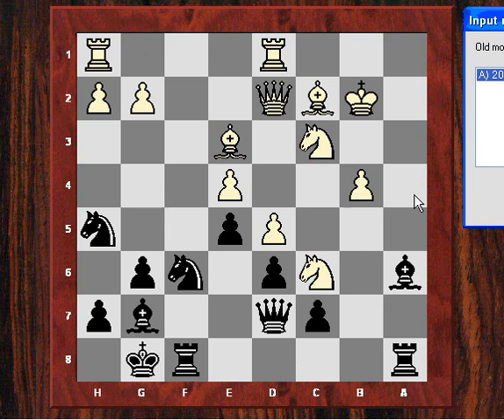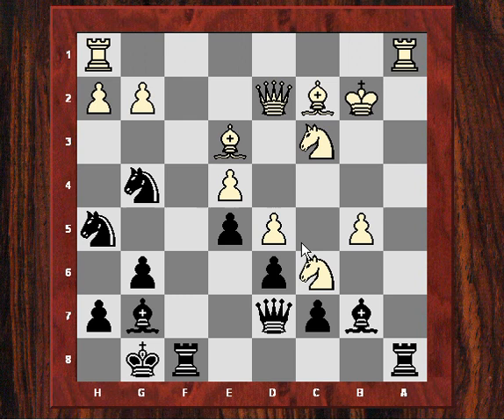Kings Indian Defence: Jan Timman vs Garry Kasparov - Linares 1992 - King's Indian Defense (E87)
Kasparov's domination of Linares 1992! Timman vs Kasparov, Round 1

Jan Timman vs Garry Kasparov
Linares 1992  ·  King's Indian Defense: Saemisch. Closed Variation (E87)

[Event "Linares"]
[Site "Linares"]
[Date "1992.??.??"]
[EventDate "?"]
[Round "1"]
[Result "0-1"]
[White "Jan Timman"]
[Black "Garry Kasparov"]
[ECO "E87"]
[WhiteElo "?"]
[BlackElo "?"]
[PlyCount "50"]

1.d4 Nf6 2.c4 g6 3.Nc3 Bg7 4.e4 d6 5.f3 O-O 6.Be3 e5 7.d5 Nh5
8.Qd2 f5 9.O-O-O Nd7 10.Bd3 Nc5 11.Bc2 a6 12.Nge2 b5 13.b4 Nd7
14.cxb5 axb5 15.Nxb5 Rxa2 16.Nec3 Ra8 17.Kb2 Ndf6 18.Na7 fxe4
19.Nc6 Qd7 20.g4 Nf4 21.g5 N6xd5 22.Nxd5 Nd3+ 23.Bxd3 exd3
24.Nce7+ Kh8 25.Nxc8 e4+ 0-1

Garry Kimovich Kasparov (Russian: Га́рри Ки́мович Каспа́ров, Russian pronunciation: [ˈɡarʲɪ ˈkʲiməvʲɪtɕ kɐˈsparəf]; born Garik Kimovich Weinstein,[2] 13 April 1963) is a Russian chess grandmaster, former world chess champion, writer, and political activist, whom many consider to be the greatest chess player of all time.[3] From 1986 until his retirement in 2005, Kasparov was ranked world No. 1 for 225 out of 228 months. His peak rating of 2851,[4] achieved in 1999, was the highest recorded until being surpassed by Magnus Carlsen in 2013. Kasparov became the youngest ever undisputed World Chess Champion in 1985 at age 22 by defeating then-champion Anatoly Karpov.[5] He held the official FIDE world title until 1993, when a dispute with FIDE led him to set up a rival organization, the Professional Chess Association.[6] In 1997 he became the first world champion to lose a match to a computer under standard time controls, when he lost to the IBM supercomputer Deep Blue in a highly publicized match. After Kasparov retired, he devoted his time to politics and writing. He formed the United Civil Front movement, and joined as a member of The Other Russia, a coalition opposing the administration and policies of Vladimir Putin. In 2008, he announced an intention to run as a candidate in that year's Russian presidential race, but failure to find a sufficiently large rental space to assemble the number of supporters that is legally required to endorse such a candidacy led him to withdraw. Kasparov blamed "official obstruction" for the lack of available space.[7] Although he is widely regarded in the West as a symbol of opposition to Putin,[8] he was barred from the presidential ballot,[7] as the political climate in Russia makes it difficult for opposition candidates to organize.[9][10]

Kasparov is currently chairman for the Human Rights Foundation and chairs its International Council. In 2017, he founded the Renew Democracy Initiative (RDI), an American political organization promoting and defending liberal democracy in the U.S. and abroad. He also serves as chairman of the group.[11][12]

Kasparov is a frequent critic of U.S. professor emeritus of Russian studies Stephen F. Cohen, whom he describes as a Soviet and Russian apologist. Kasparov and Cohen participated in a Munk Debate in 2015 over the issue of reengaging or isolating Russia, with 52% of the audience siding with Kasparov's argument of isolating Russia, compared to 42% before the debate.[13][14] In 2014, he obtained Croatian citizenship.[1] He lives in New York City and travels often.[15]

Who is Jan Timman?

Jan Timman (born 14 December 1951) is a Dutch chess Grandmaster who was one of the world's leading players from the late 1970s to the early 1990s. At the peak of his career he was considered to be the best non-Soviet player and was known as "The Best of the West".[1][2] He has won the Dutch Chess Championship nine times and has been a Candidate for the World Championship several times. He lost the title match of the 1993 FIDE World Championship against Anatoly Karpov.

What is Linares?

The Linares International Chess Tournament (Spanish: Torneo Internacional de Ajedrez Ciudad de Linares) was an annual chess tournament, usually played around the end of February, which takes its name from the city of Linares in the Jaén province of Andalusia, Spain, in which it is held. It is sometimes described as the Wimbledon of chess, being one of the strongest annual tournaments held on the de facto chess tour, along with the "Tata Steel" (Wijk aan Zee), Tal Memorial and Dortmund events.

The Linares tournament began in 1978 and was held annually from 1988 to 2010 (with the exception of 1996). Since 2010, the tournament has not been held for financial reasons.